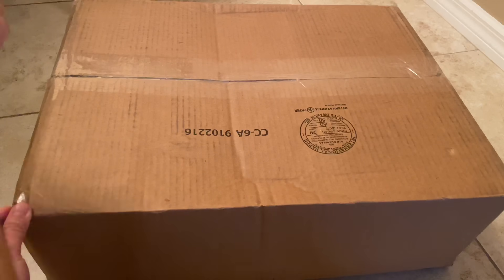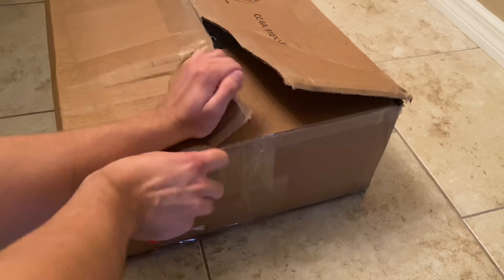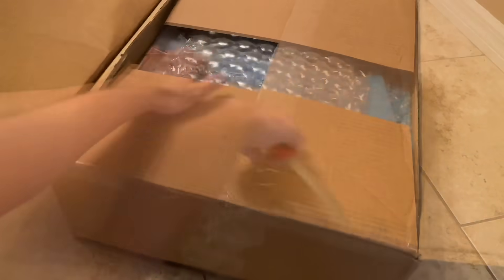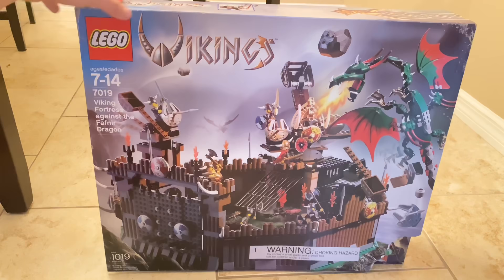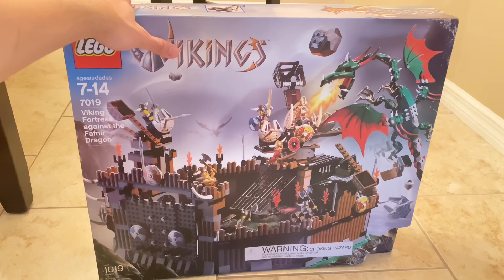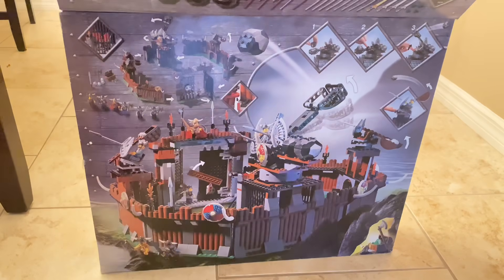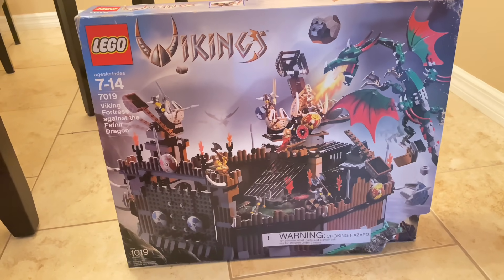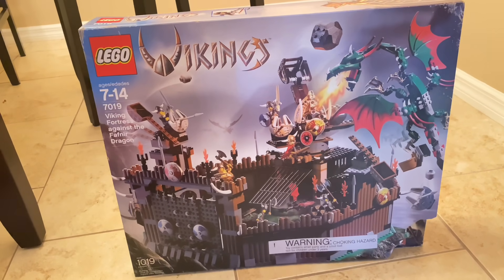Another rare LEGO DREAM set BOUGHT! An eBay package SEQUEL!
Here's another package unboxing of a set I never thought I'd own, from a theme I'm trying to complete. This was filmed back in April 2020.

COMMENT RULES:
1) No number spam (as in 1st, 2nd, 3rd, etc). This is annoying and usually has NOTHING to do with the video. Also no "I'M EARLY" jokes. Those, again, have nothing to do with the video and are rarely constructive. Or comment spam, like "Legend has it nobody can like this comment!"
3) Don't be offensive. I'm keeping this one vague for a reason. Keep everything PG-rated, not even PG-13.
4) Don't spoil movies that just came out in theaters (as in, within a one month window).
5) Treat others with respect.
6) No political discussion, please. I'll remove any comments that break these rules. This is NOT because I'm an advocate for censorship.
7) No comments counting up or down to a certain day, like what Kremit used to do. The joke has ran its course...